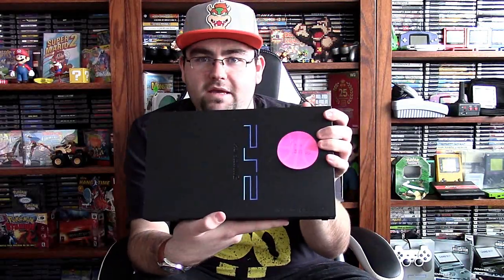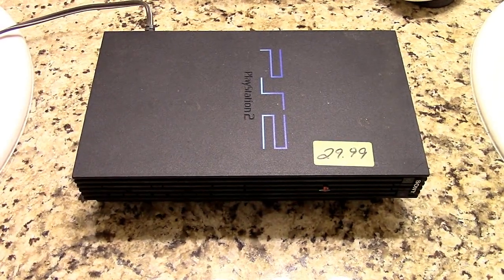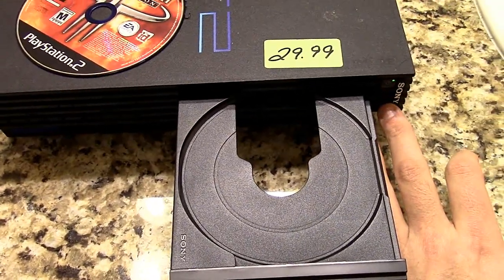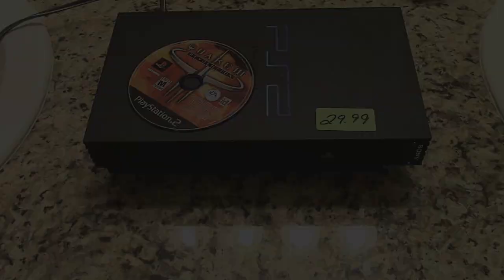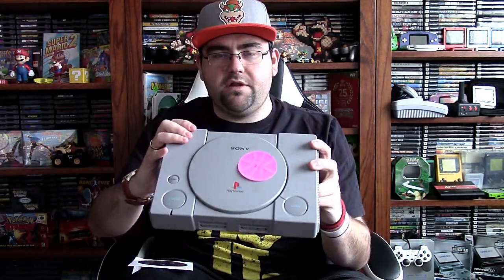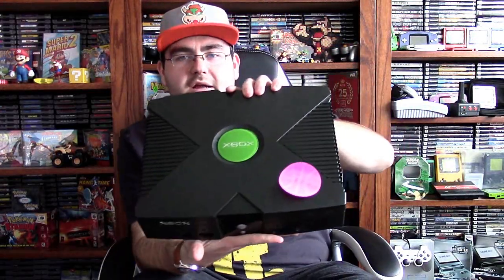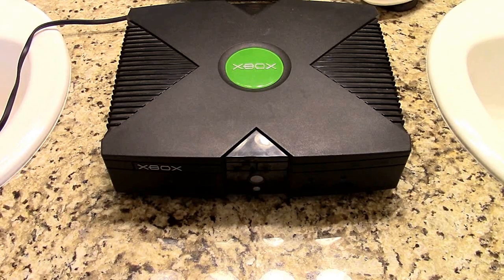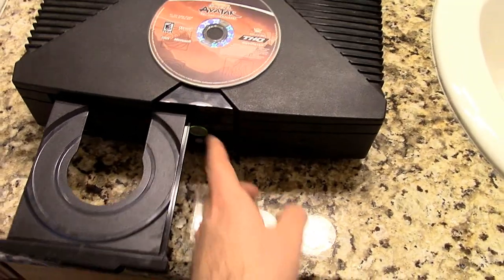Video Gaming #125: Video Game Finds #103: Found an NES at Goodwill! (NES, XBOX, & PS2)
Hello everyone! Welcome back to video game finds! I share what goodies we found at our local thrift stores Goodwill and Arc! It really helps out. As always, enjoy and happy gaming!

Follow me on these accounts!

Furry Amino: Jak Daxteria

Intro and Outro Songs:

Intro:

Donkey Kong Country Intro Theme

Donkey Kong County King K. Rool Final Boss Battle Theme

Outro:

Song Name: Life

Artist: NEFFEX